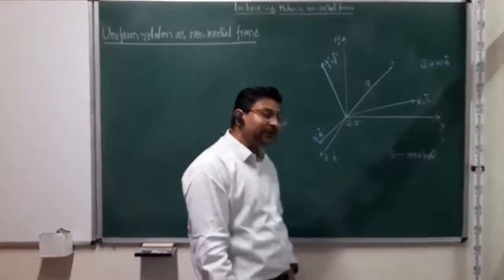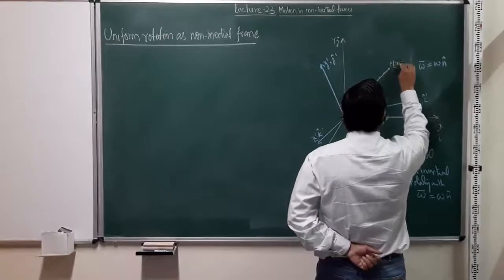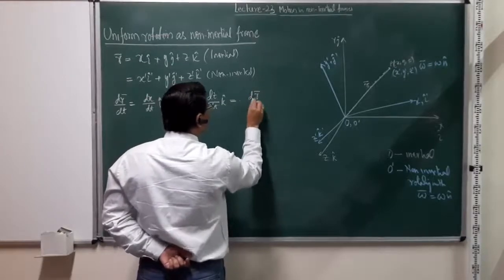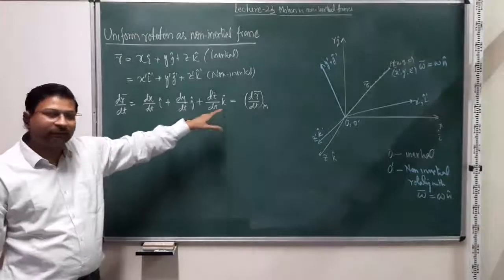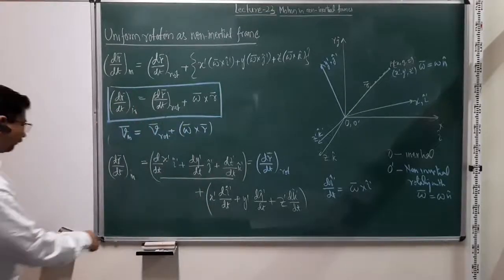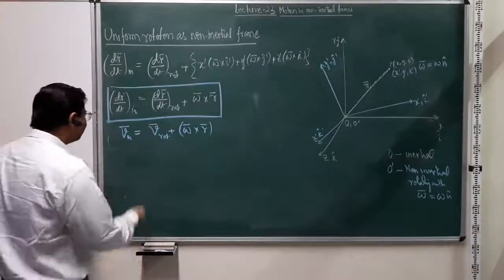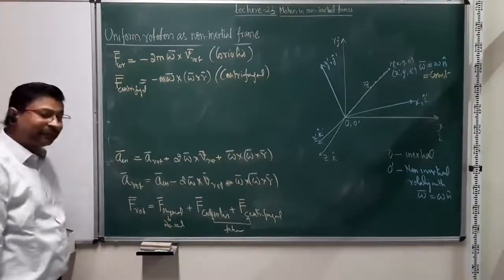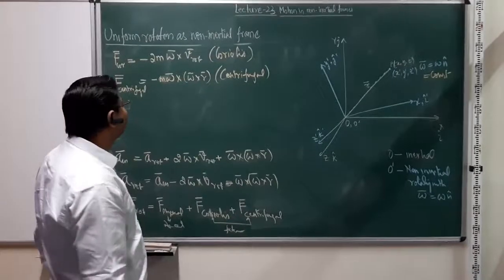Lecture-23A (Non-inertial frames)